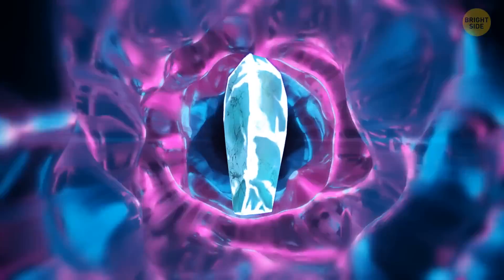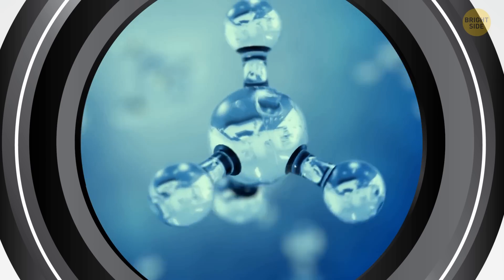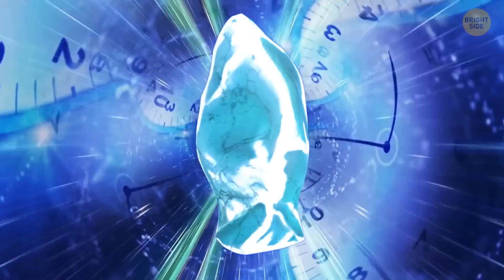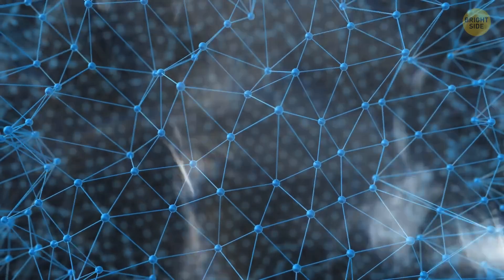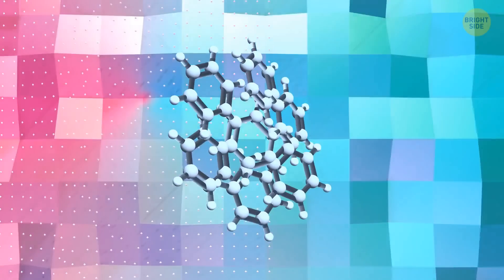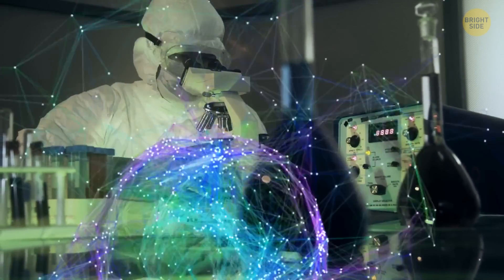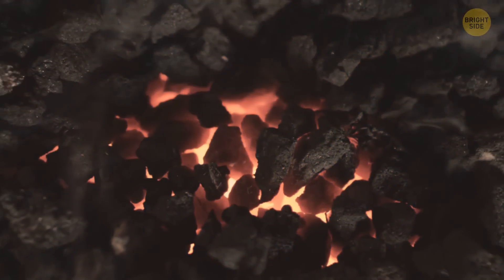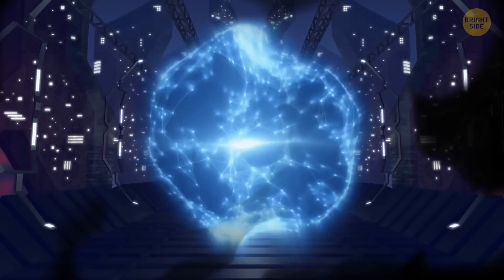Scientists Created the First Ever Time Crystal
Scientists just cooked up something called a time crystal, and it's blowing minds everywhere! Basically, it's this funky new form of matter that moves and repeats in time, not space. This mind-bending creation challenges everything we thought we knew about the laws of physics. Picture a crystal that doesn't just sit there looking pretty, but actually jiggles around in time like it's got places to be. It's like something straight out of a sci-fi flick, but it's real, and it's totally rocking the scientific community. Who knows what kind of mind-blowing discoveries this time crystal will lead to next?